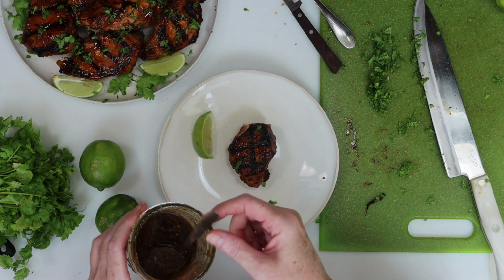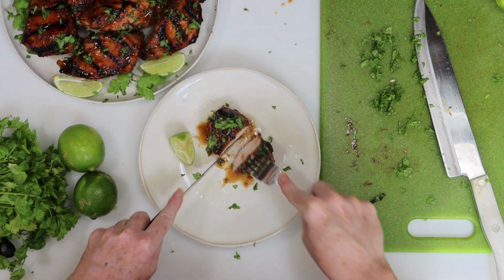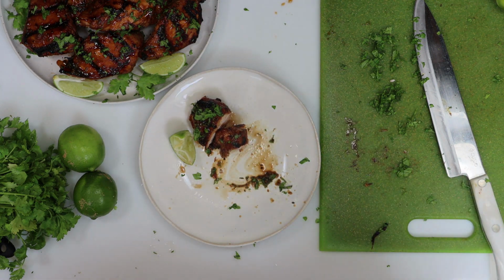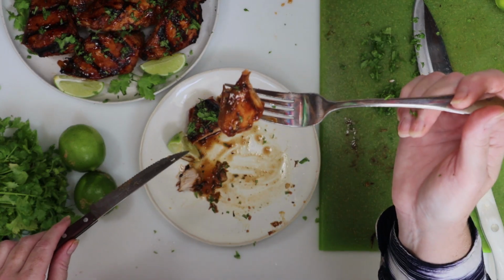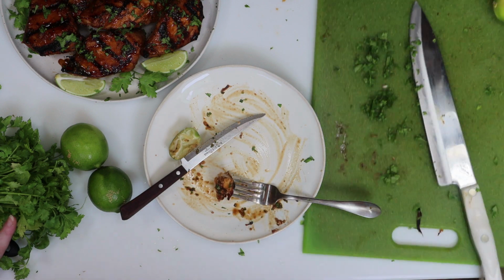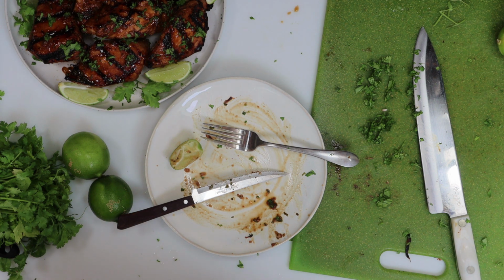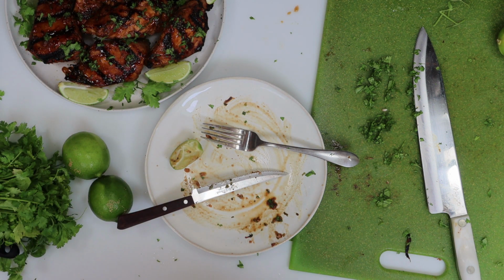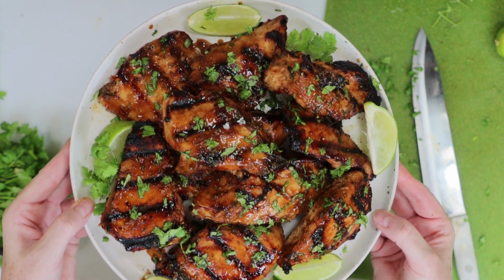Grilled Sriracha Lime Chicken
This sweet, savory and slightly spicy grilled Sriracha lime chicken hits all the culinary notes. An excellent grill option!

00:19 prep for marinade (grate ginger, zest & juice limes)
00:55 mix all marinade ingredients in a food processor, blender or nutribullet
01:31 trim fat from chicken, cut and put in marinade for 3 hours to over night
02:32 heat the grill and cook the chicken
03:03 prepare serving plate - garnish with limes and cilantro if you like
03:42 live commentary sampling the chicken.. GRILL TIP at 06:01.